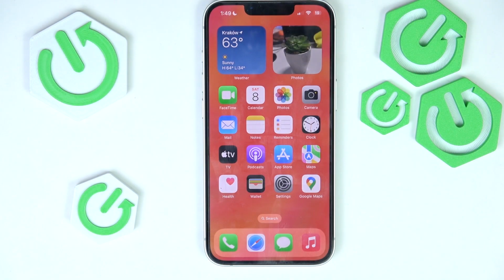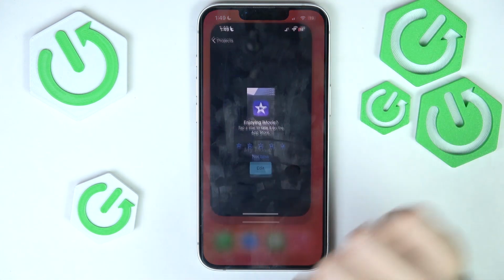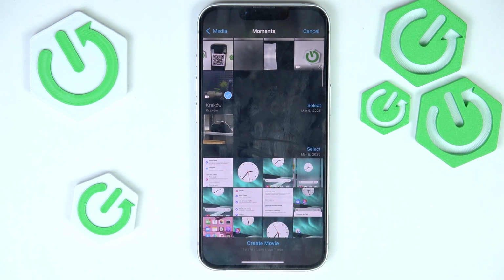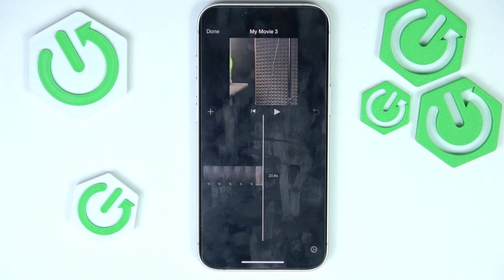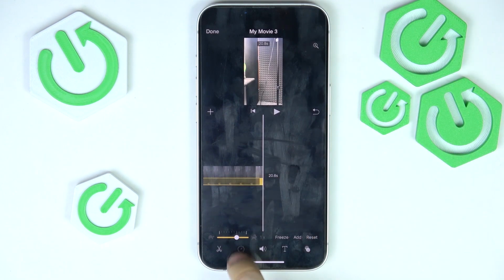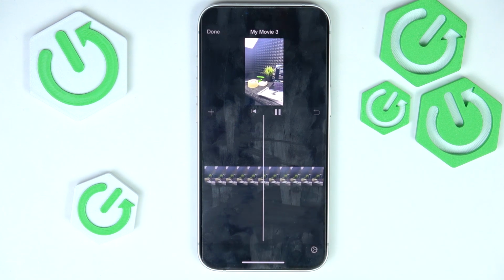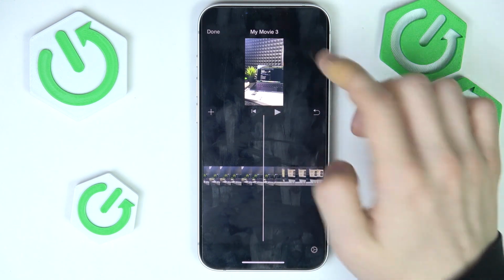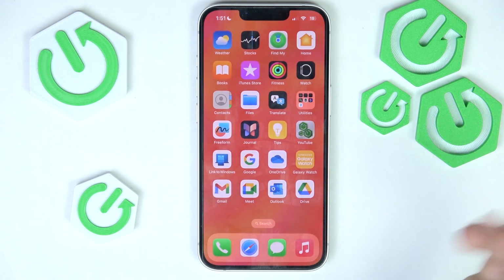How to Slow Down Video on iPhone 16e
Want to slow down a video on your iPhone 16e? In this video, we’ll show you how to easily adjust the speed of your videos to make every detail crystal clear. Whether you’re reviewing footage or just having fun, slowing down a video is simple and quick. Follow along to master this cool feature and enhance your video experience.

How to reduce video speed on iPhone 16e?
How to make a video play slower on iPhone 16e?
How to adjust video speed on iPhone 16e?
How to slow a video down on iPhone 16e?